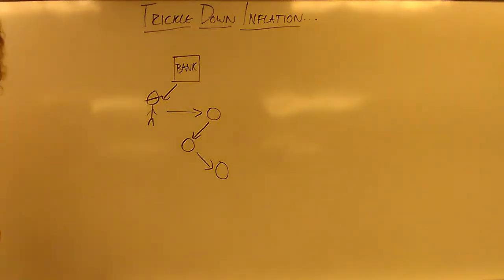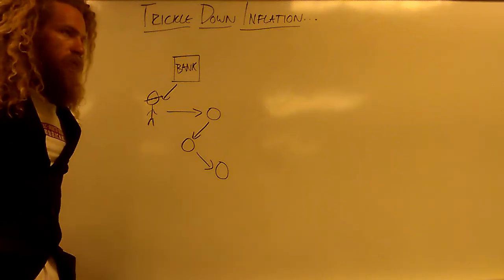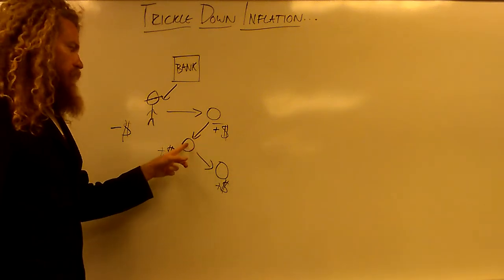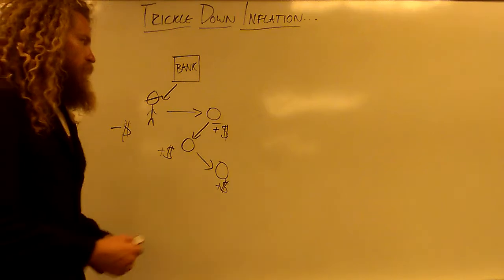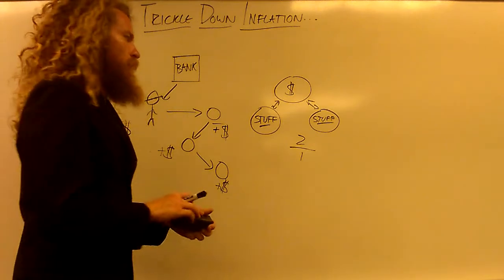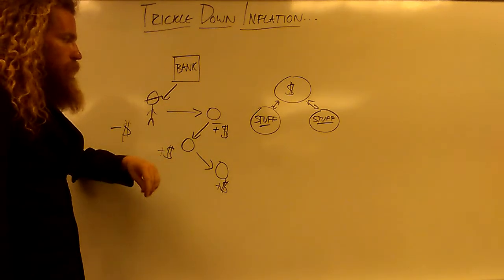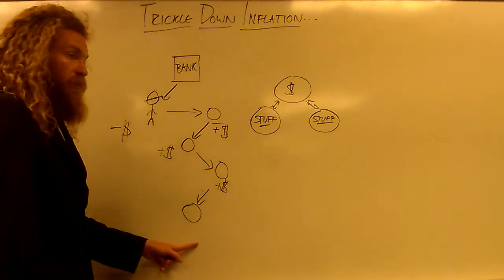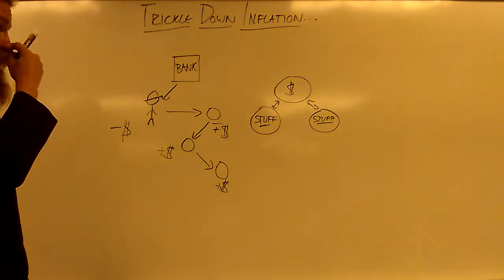"Trickle Down Inflation" (The Cantillon Effect)